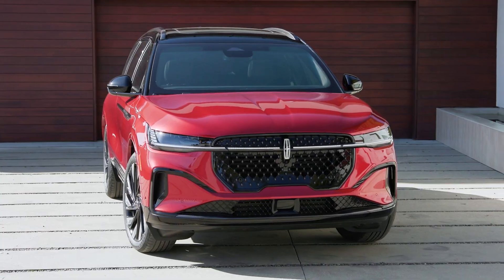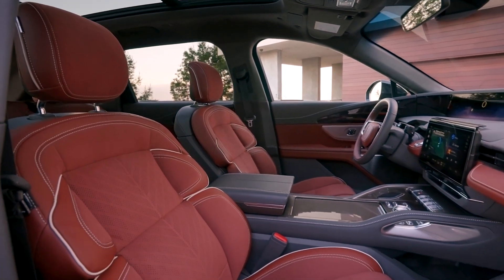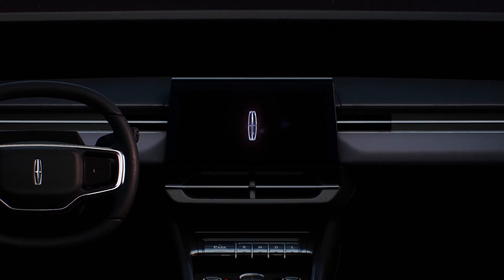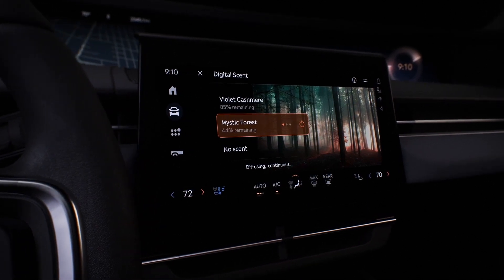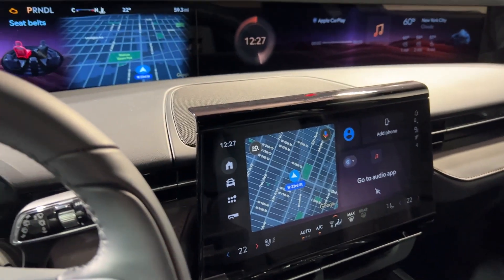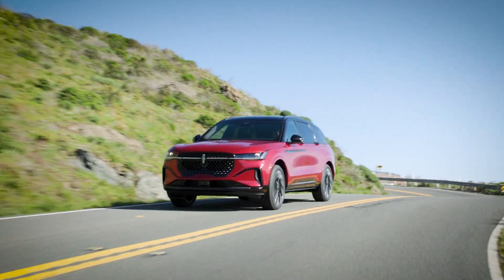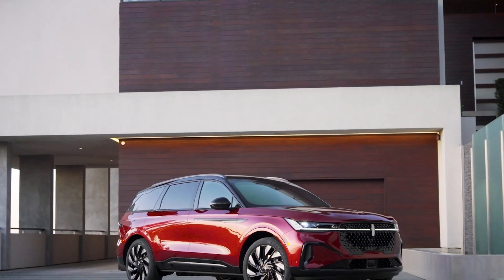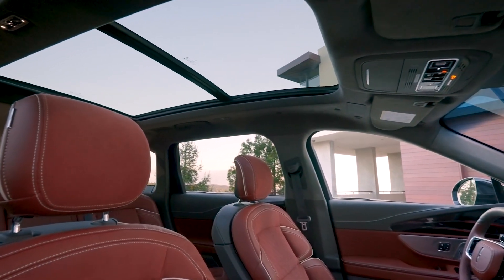2024 Nautilus Design Interview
@lincoln Design Director, Kemal Curic, shares his thoughts on the new Lincoln Nautilus and the inspiration behind the radical redesign of this SUV's interior.